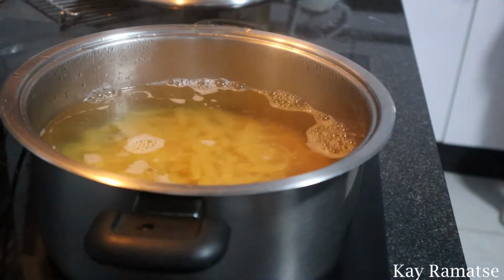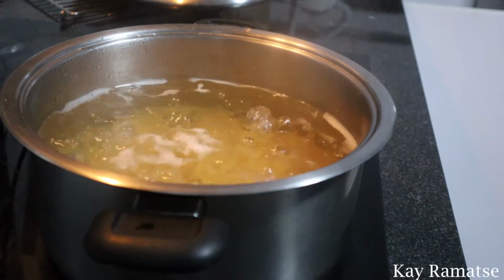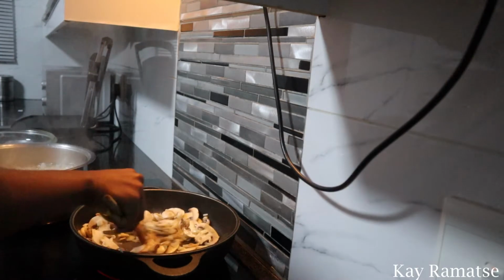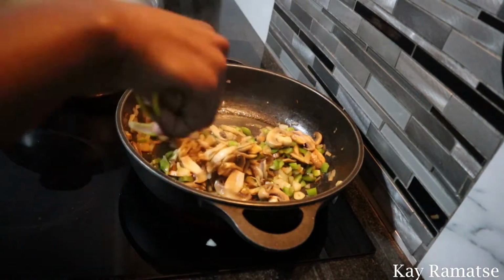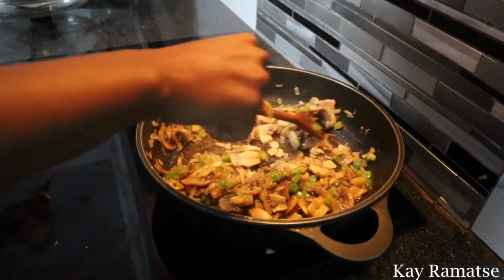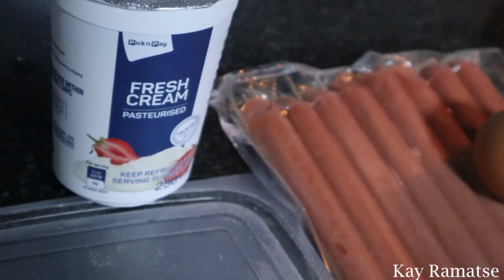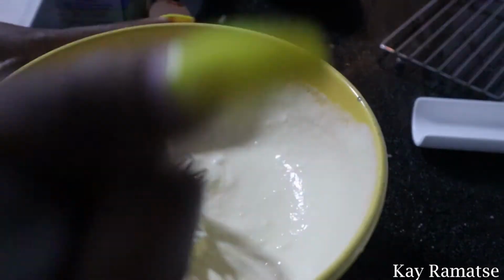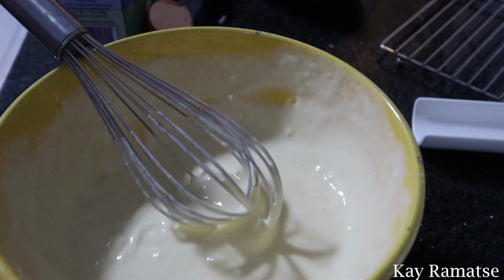EASY CHEESE DOG AND MAC AND CHEESE RECIPE 💕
Hey Hearts💕

I definitely enjoyed creating this video and actually sharing a bit of me with you. I hope you enjoyed this video.💕

If you do have any questions regarding the items used or mentioned in the video, feel free to leave your questions below on the comment section and I will gladly attend to them.